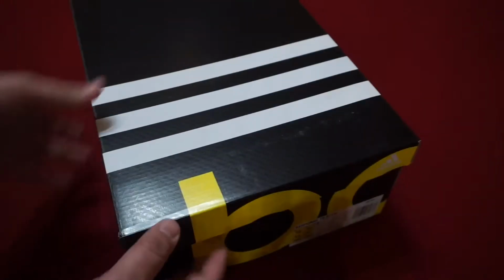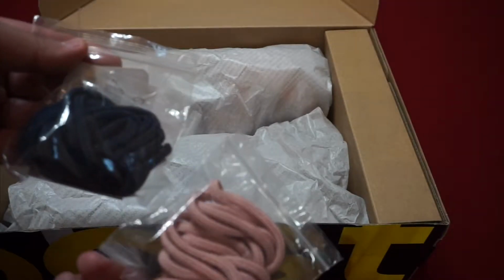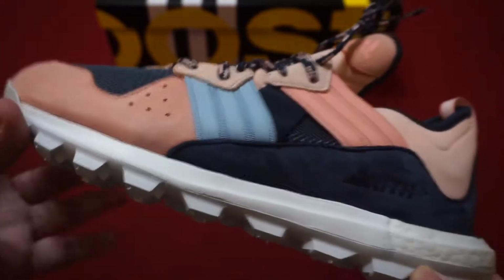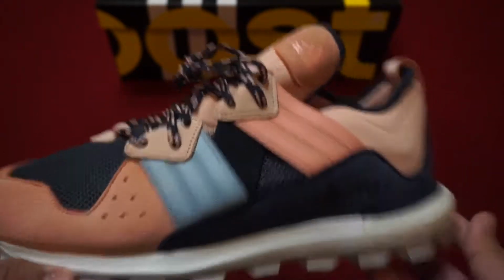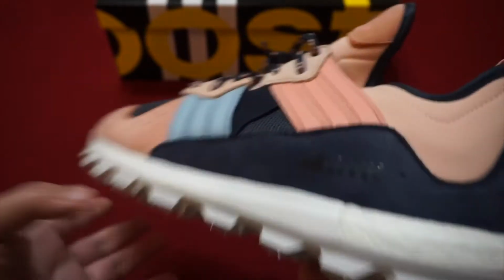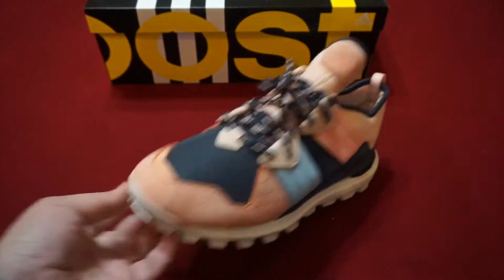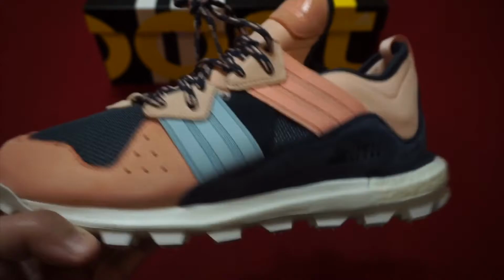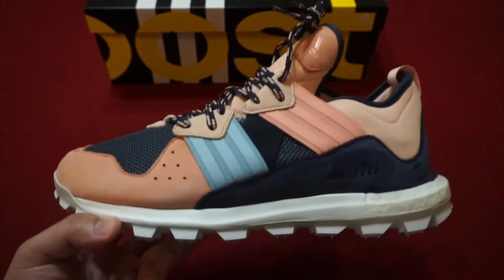Adidas x Kith Terrex Response Trail Boost - Agency (Overview)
An overview and unboxing of the Adidas x Kith Terrex Response Trail Boost from the EEA Capsule.